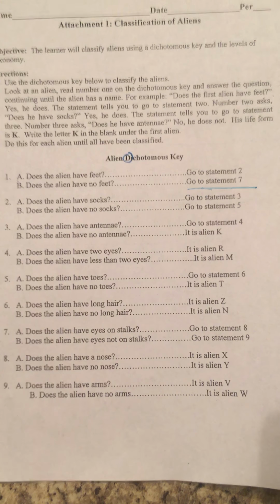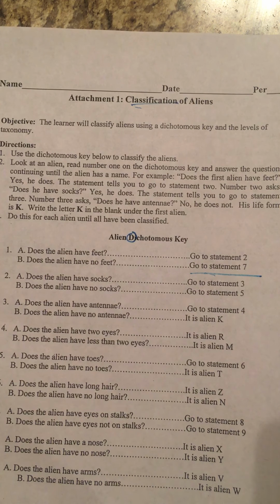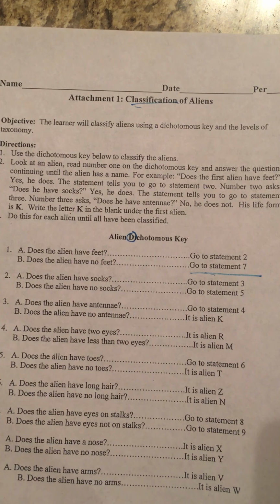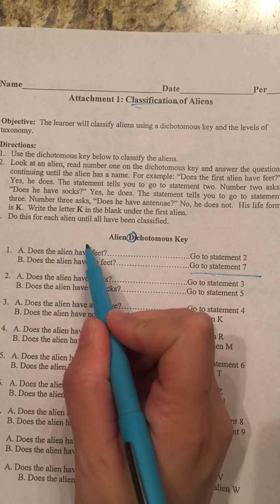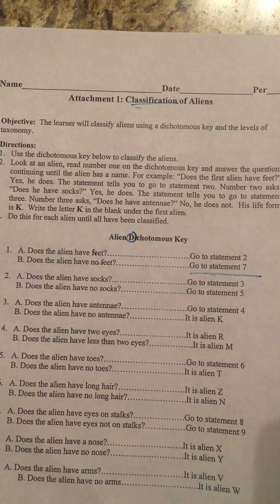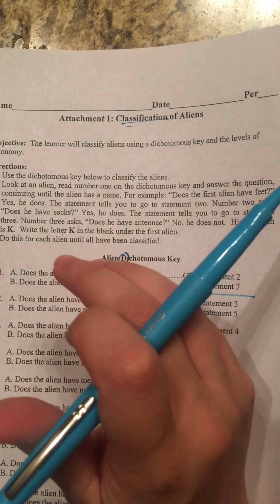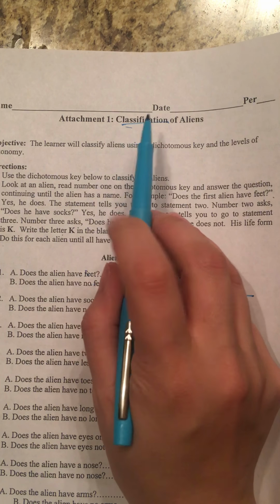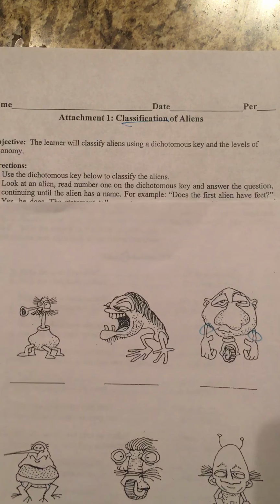Dichotomous Keys Part 1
Dichotomous Keys: reading them